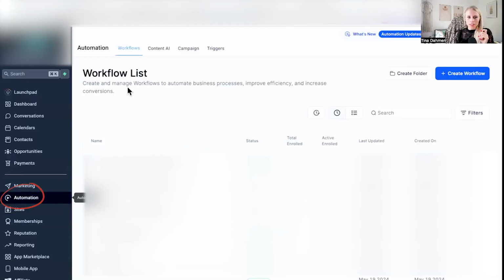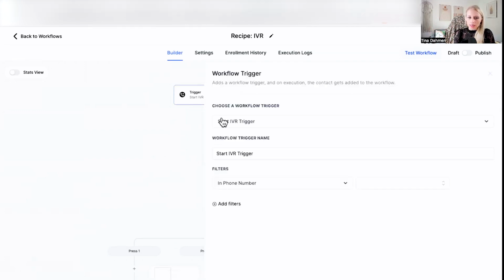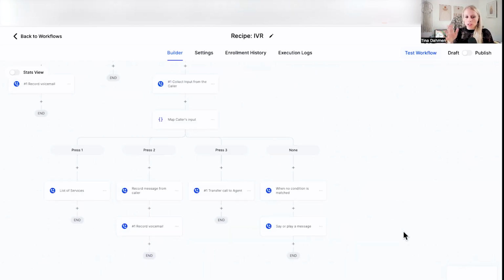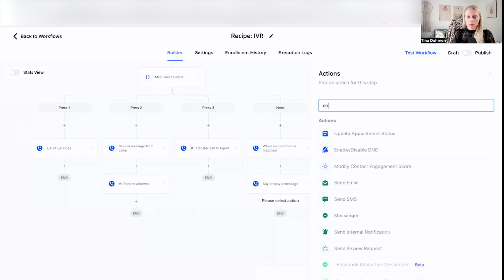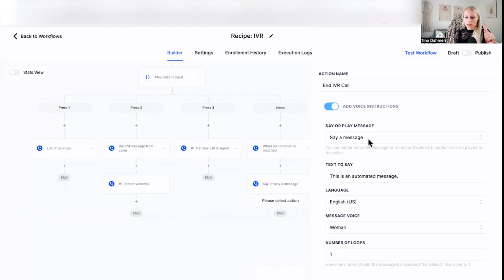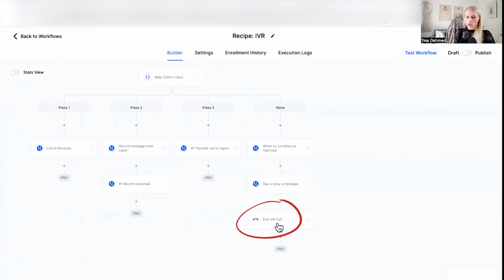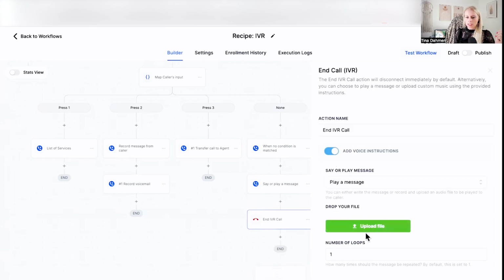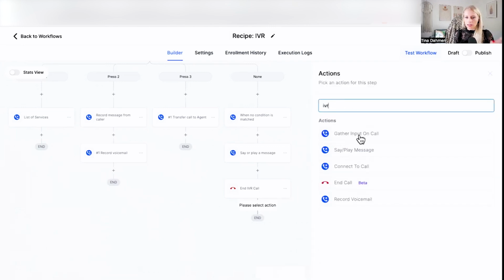How to Use the IVR End Call Action in Workflows in GoHighLevel